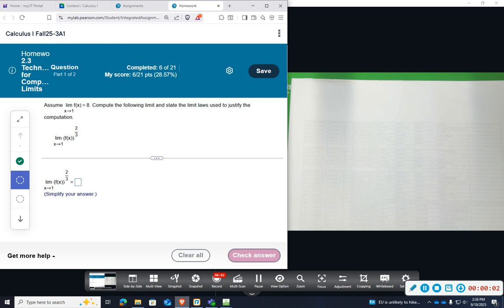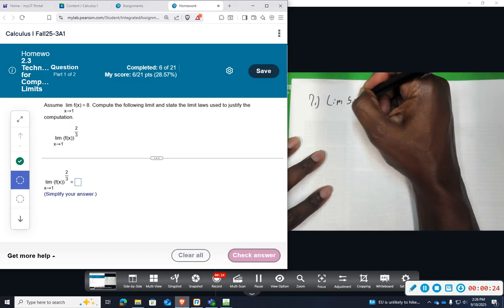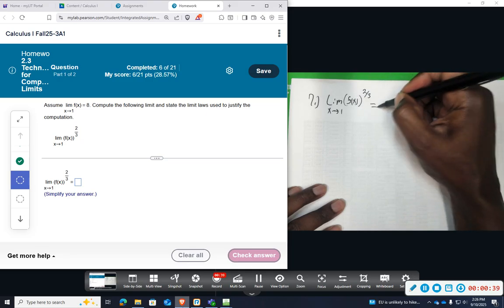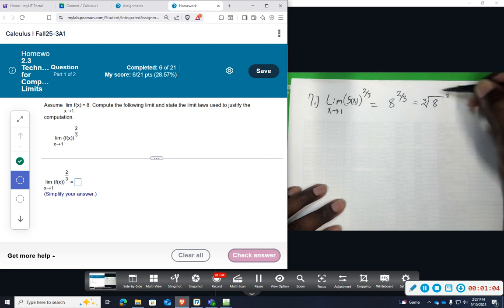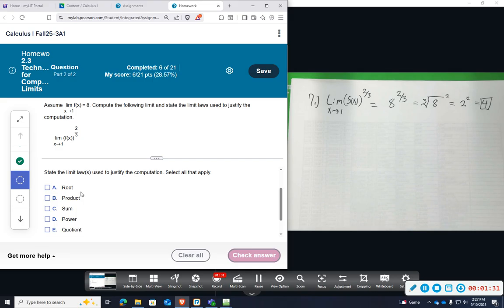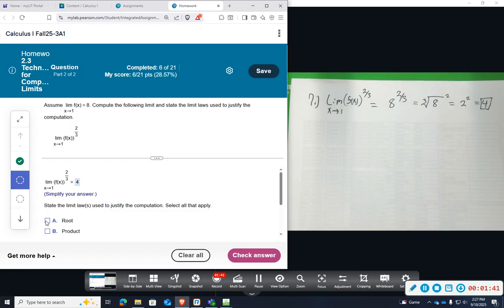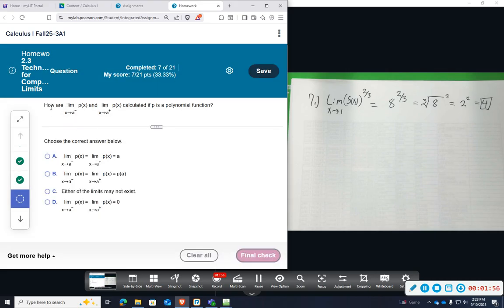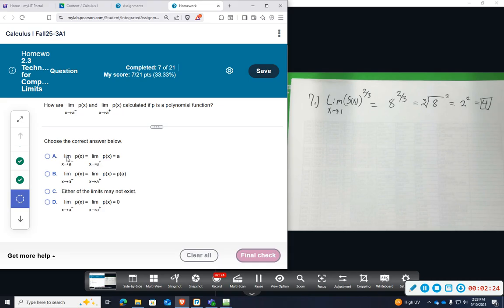LIT Cal 1 2 3 7,8